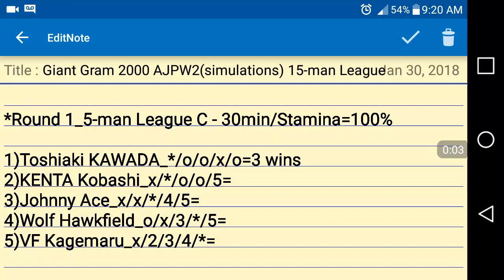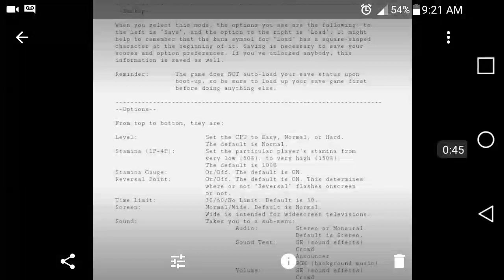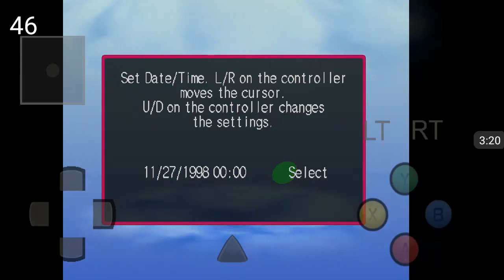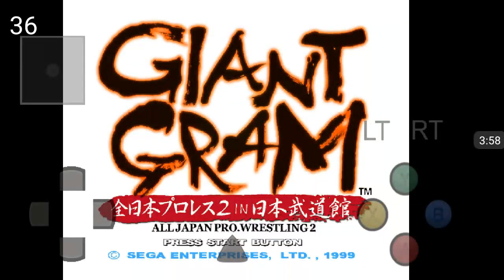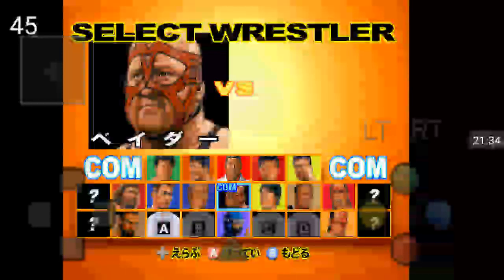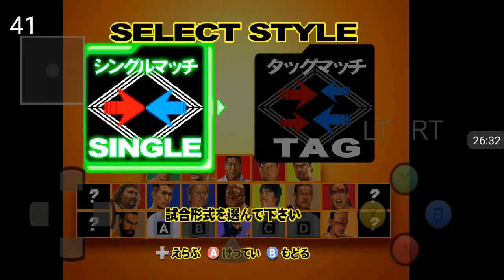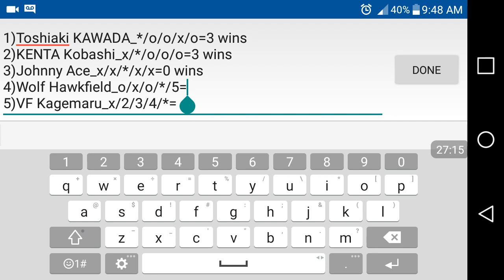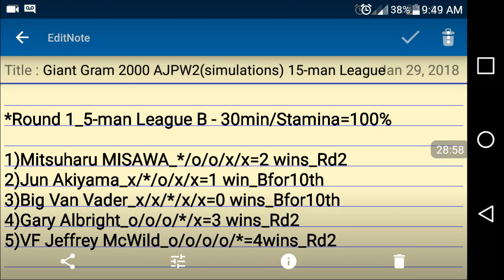Giant Gram AJPW2(simulation) 5-man League C part2